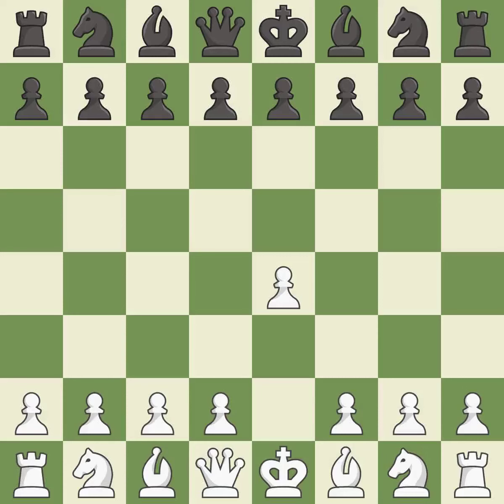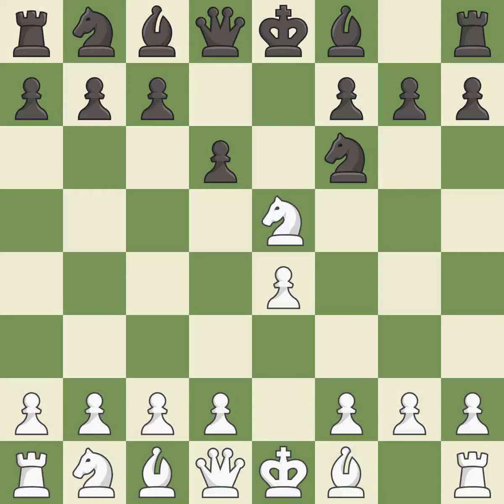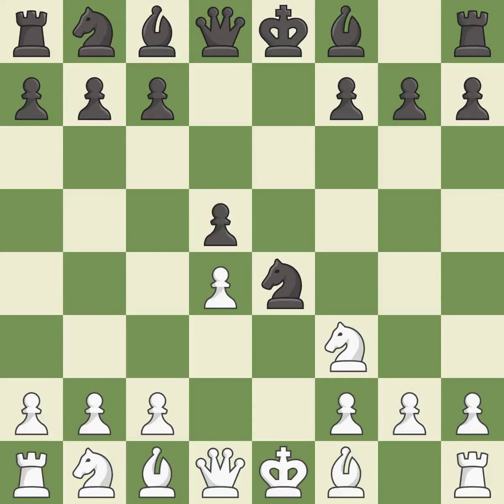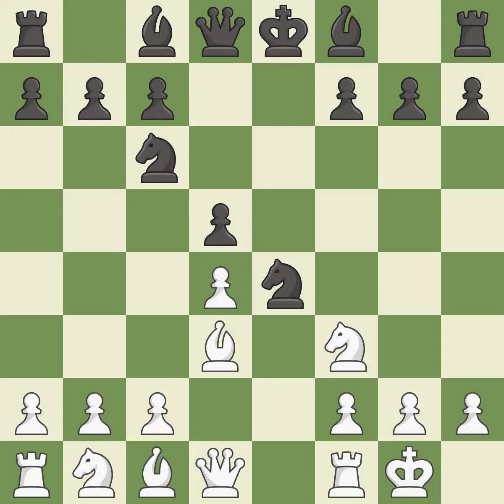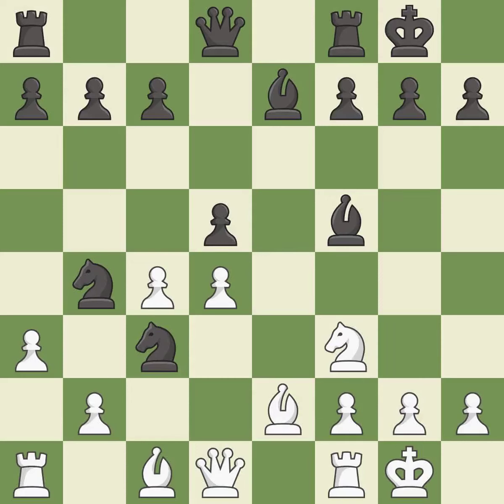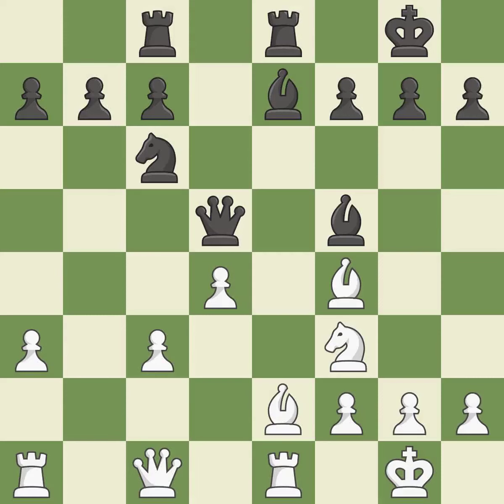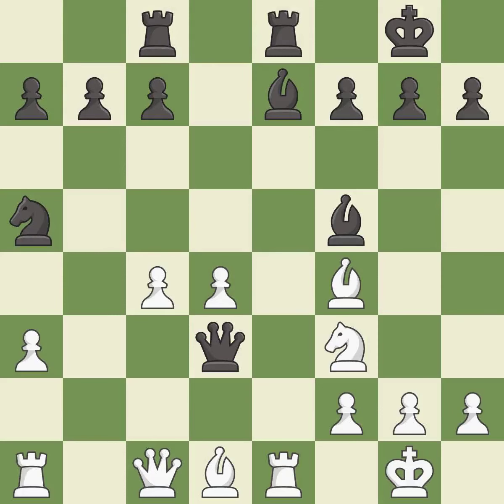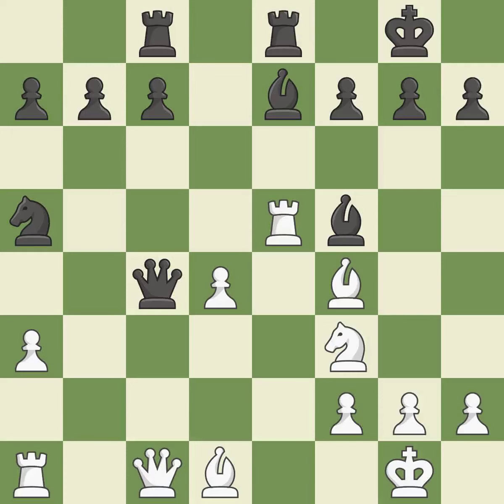White Anand Viswanathan (IND) Black Kramnik Vladimir (RUS)Event It (cat.20),Site Sofia (Bulgaria),D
White Anand Viswanathan (IND) Black Kramnik Vladimir (RUS)Event It (cat.20),Site Sofia (Bulgaria),Date 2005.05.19,Round 7,White Anand Viswanathan (IND),Black Kramnik Vladimir (RUS),Result 1-0,ECO C42,WhiteElo 2788,BlackElo 2739,Annotator